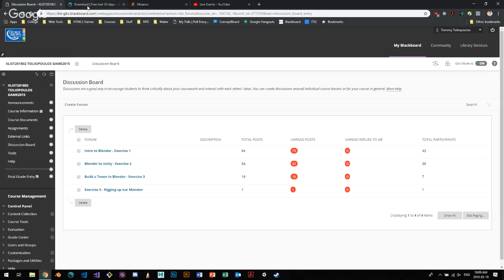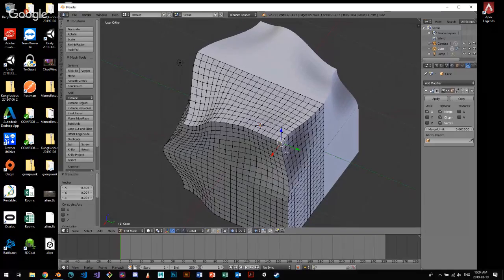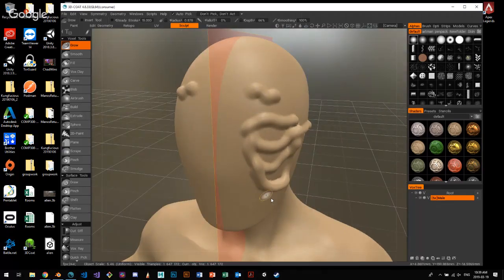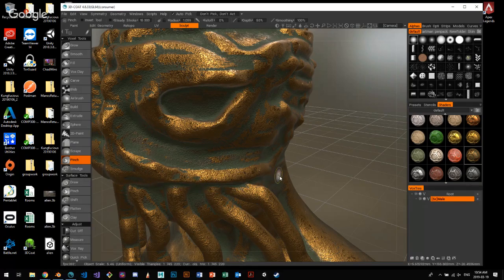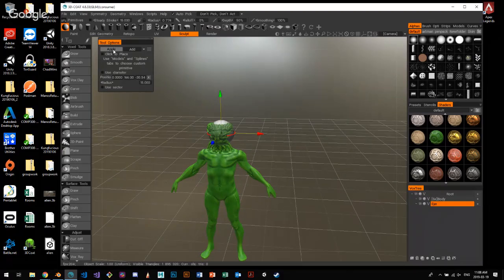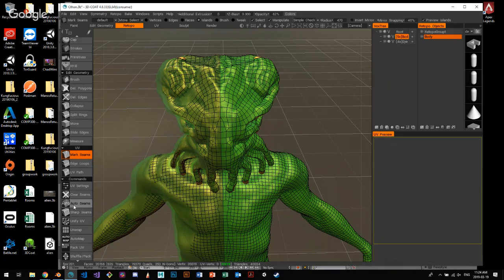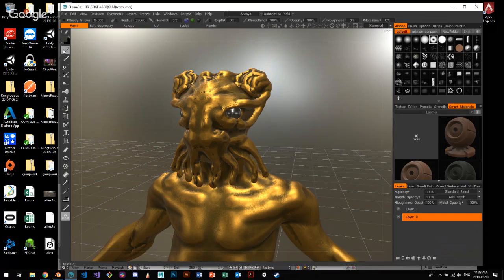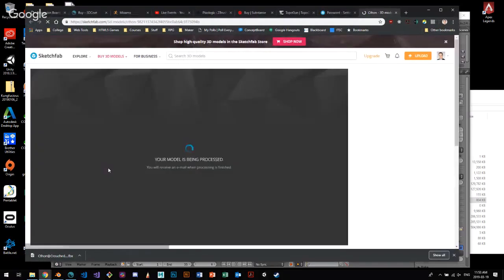GAME2015 - W2019 - Lesson 11- Part 1 - Organic Modelling Intro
GAME2015 - W2019 - VR Development - Lesson 11- Part 1 - Organic Modelling Intro